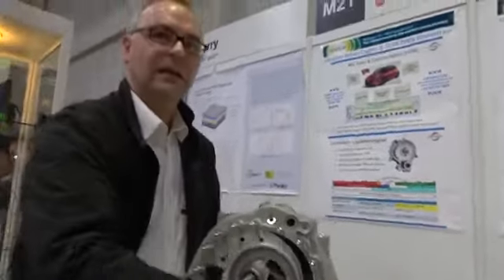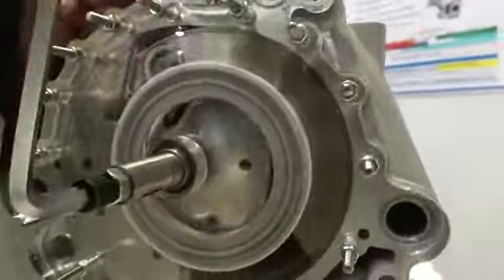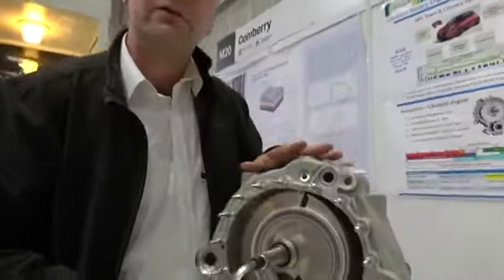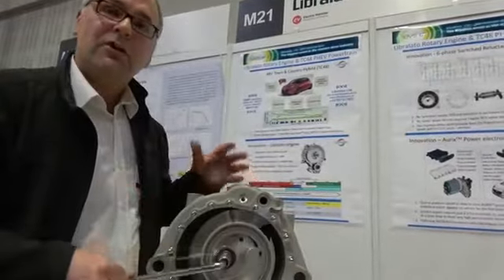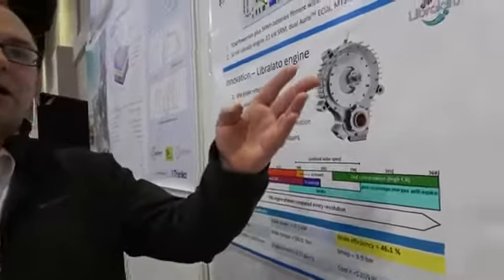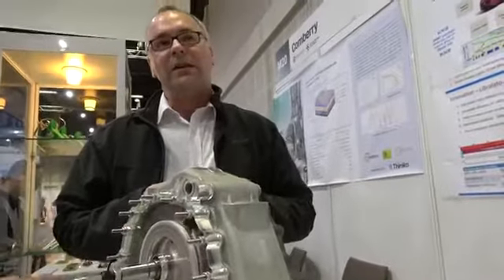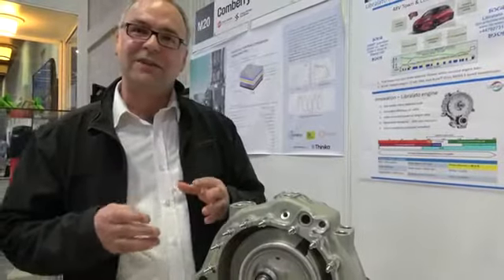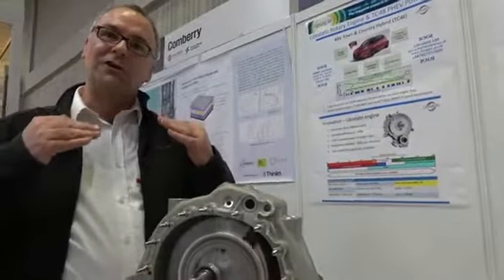Libralato rotary engine for hybrid vehicle